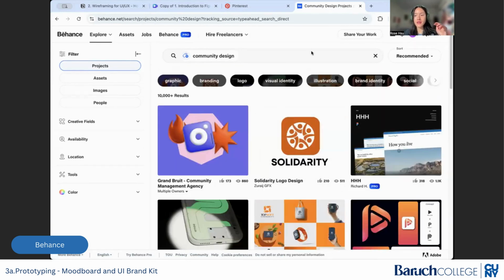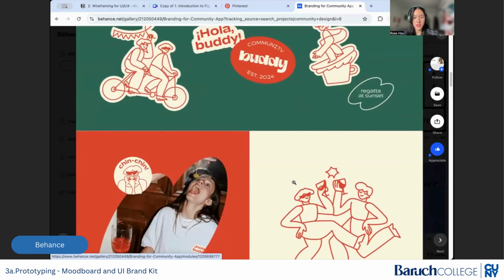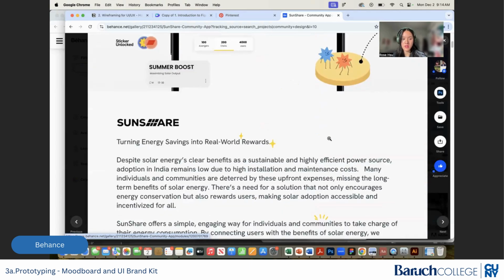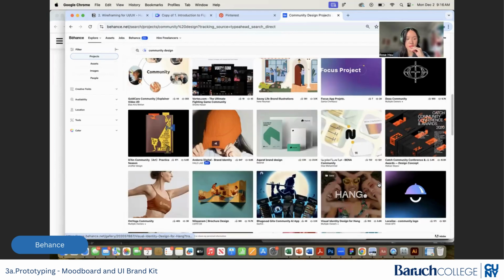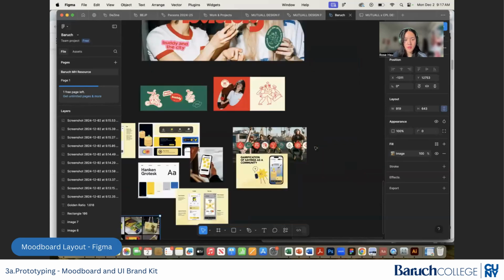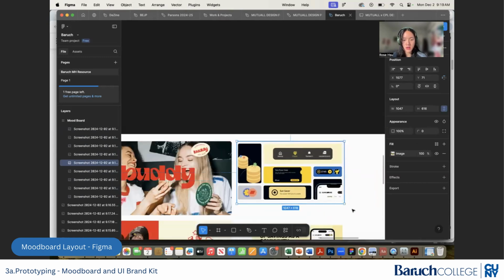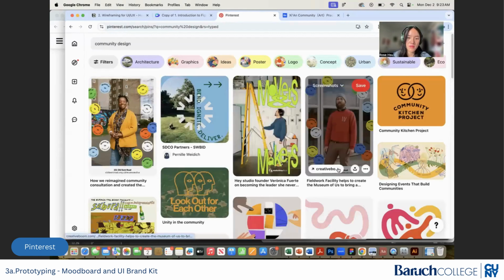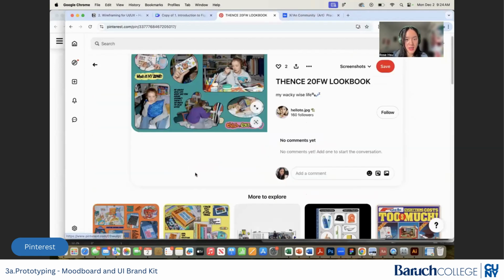3a. Prototyping - Creating a Moodboard for UI/UX Mobile App - Baruch Makerhub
In this video, I cover how I develop a moodboard for UI/UX design and the main resources I use to find inspiration.